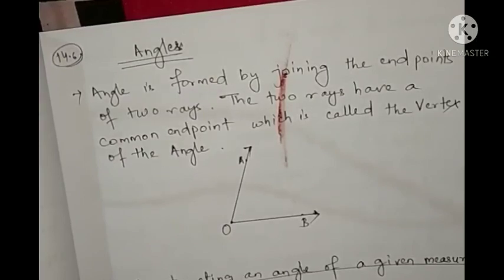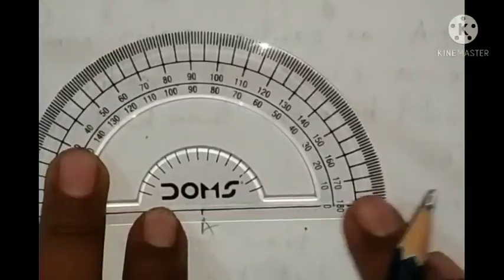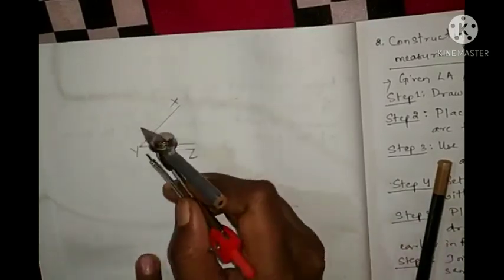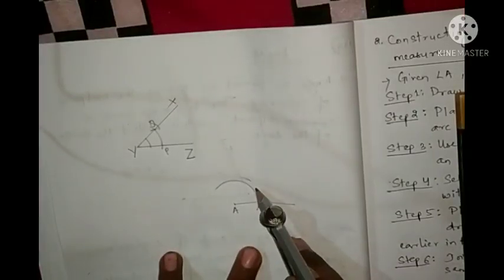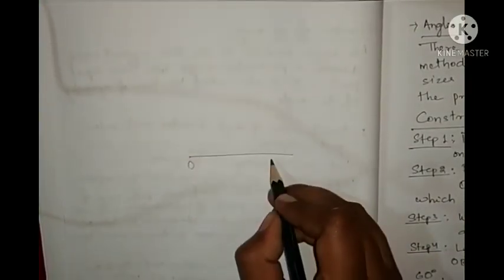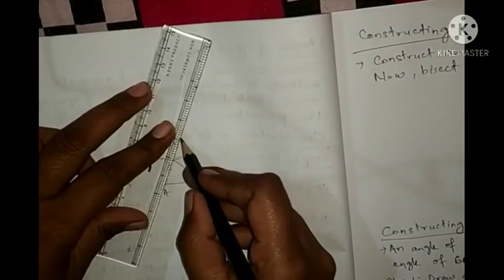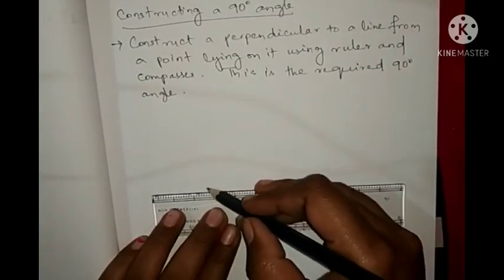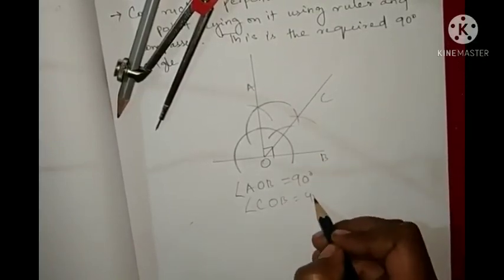Constructing angles ll Class 6 Math ll Chapter 14 part 5